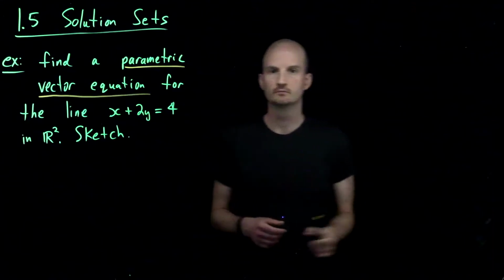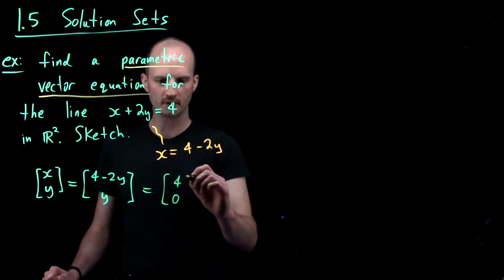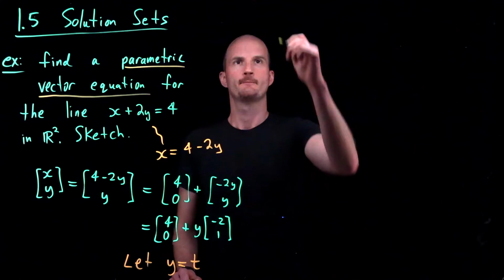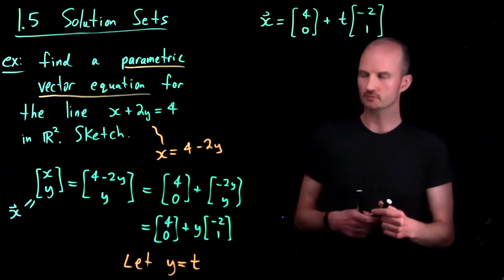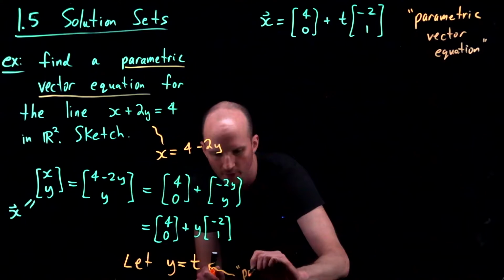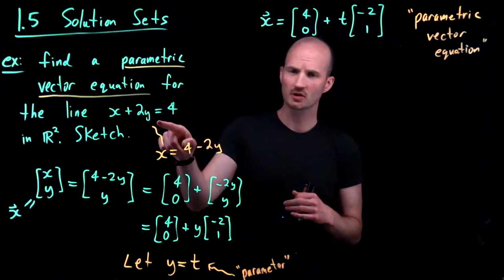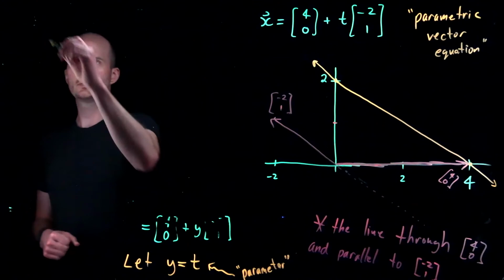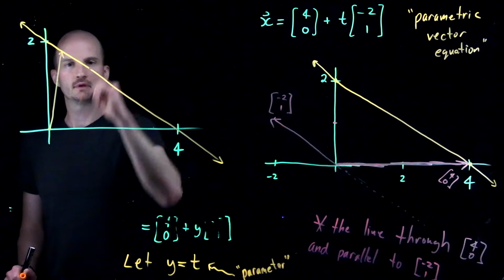NYC 1.5 part 1